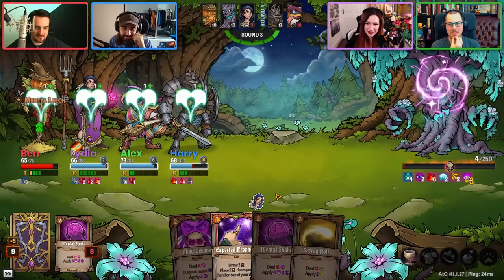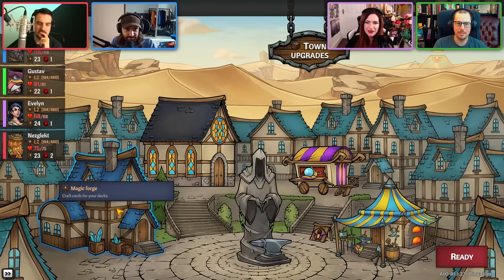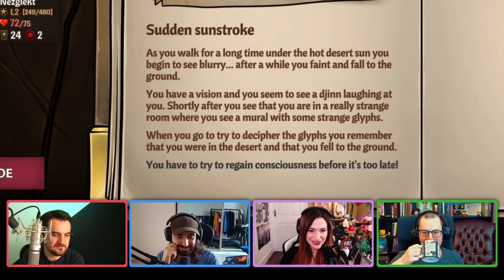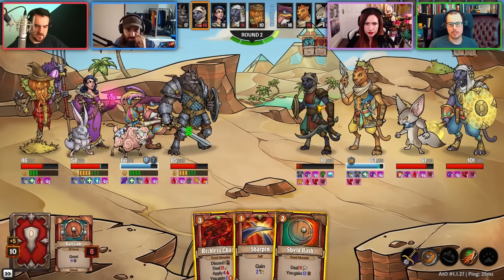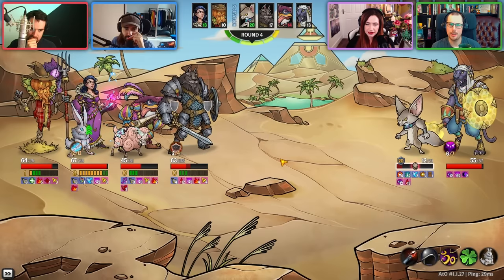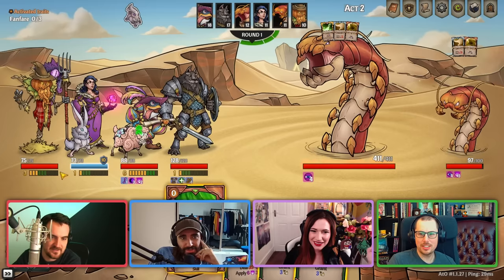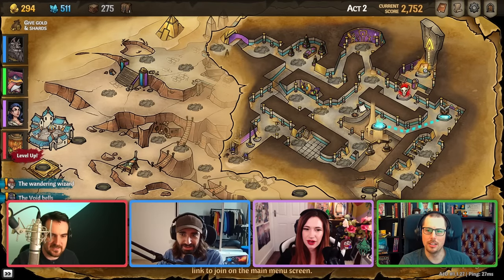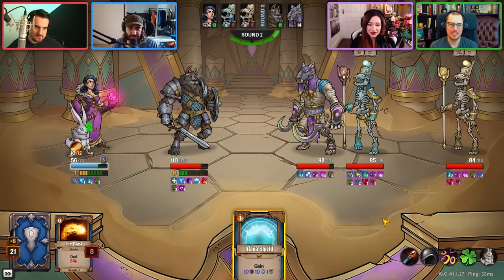One-Shotting Cat People with Sarcastic Sonnets | Across the Obelisk: Sands of Ulminin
It's Across the Obelisk and the newest full-scale DLC: Sands of Ulminin! Ben, Harry, Lydia and Alex form the weirdest adventuring party and become bad guys by sarcastically one-shotting an entire civilization!

Gameplay Overview:
Across the Obelisk is a coop RPG deckbuilding roguelite. Play solo or with your friends, choose your heroes, unlock items and cards, craft your deck and face powerful enemies in deep tactical combat. Would you dare to go across the obelisk?

Want to send something to us? Here's our address:

Lewis & Simon - The Yogscast
4th Floor - King William House
13 Queen Square
Bristol
BS1 4NT